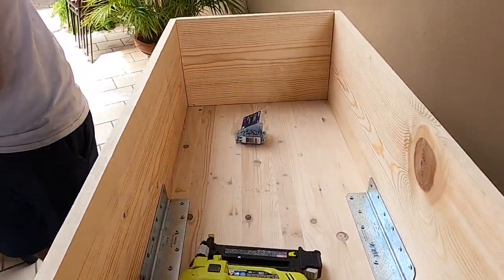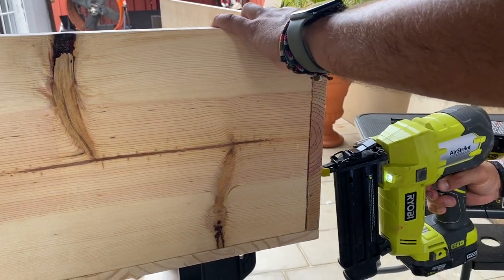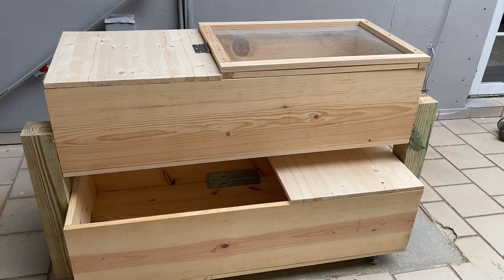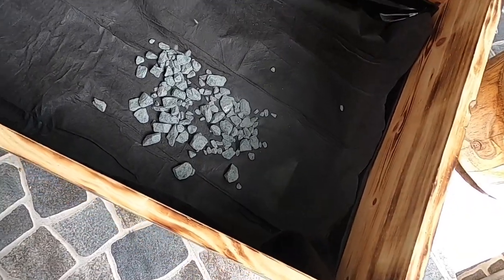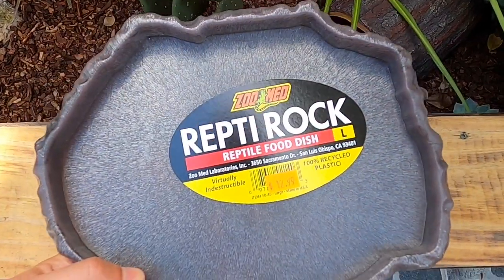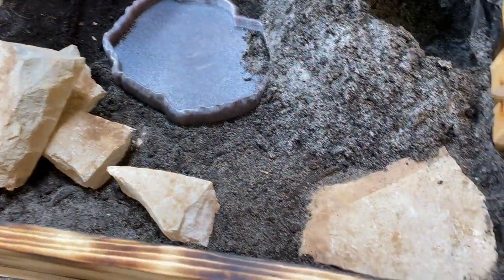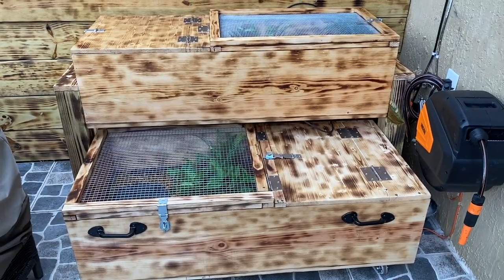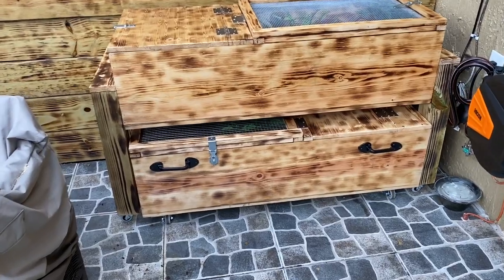Outdoor tortoise table build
Building a multi layered outdoor tortoise enclosure. This cage is set up for 2 separate species of tortoise, utilizing minimal space while maximizing functionality. The bottom cage rolls under the top cage when additional backyard space is needed or when attempting to protect from the elements. Both cages are on wheels which make it extra versatile and easy to move around for cleaning as well as bringing indoors if needed during hurricanes. Keep in mind we are not carpenters but we wanted to show you how we designed this cage system. They are a naturalistic setup with a automatic water bowl set up system. This can be great for red foot tortoise, radiated, Burmese, Russian, really any tortoise while they are still small.

Materials used :

Pine boards
Chicken Wire
Underlayment for wood floors
Weed barrier
Rain bird fan spray 180 degrees
Top soil
Play sand
Repti bark
Wood deck screws
2x4
Swivel wheels with lock
Hibiscus tree
Fern
Zoo Med Large water bowl
6 door hinges
4 locks

Total build cost about $350